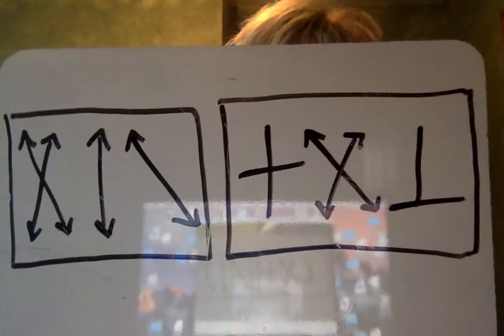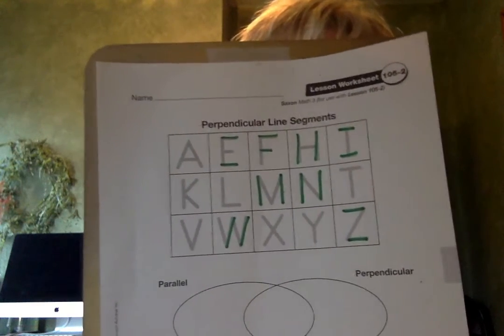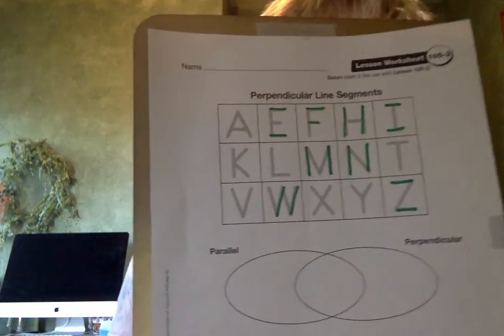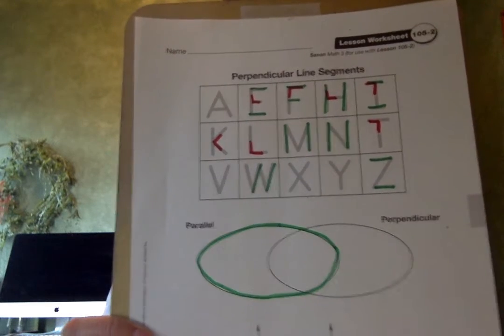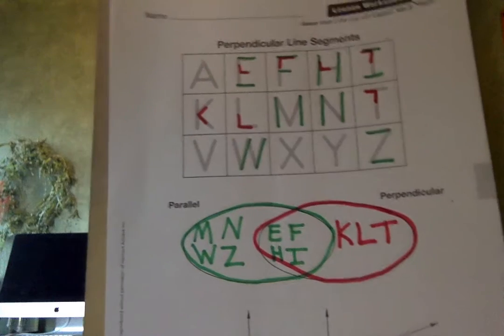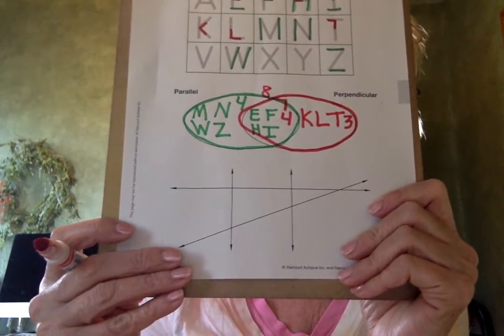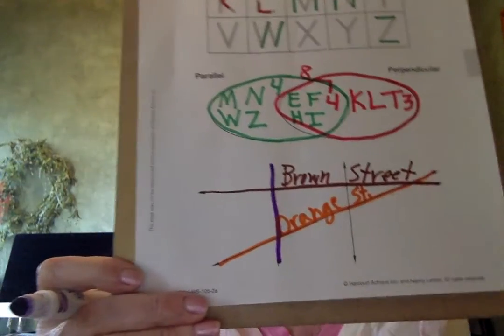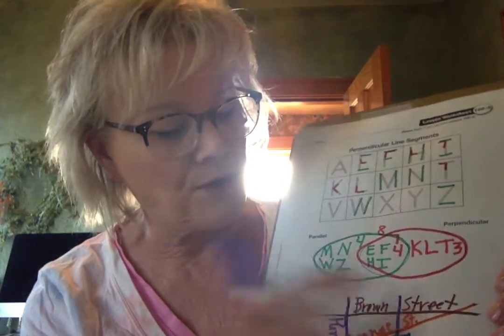Movie on 3 31 20 at 9 21 AM Math lesson 105-2